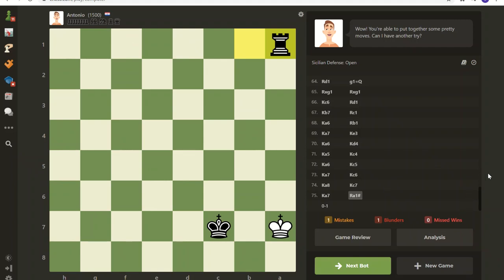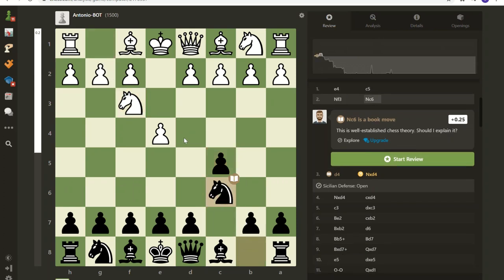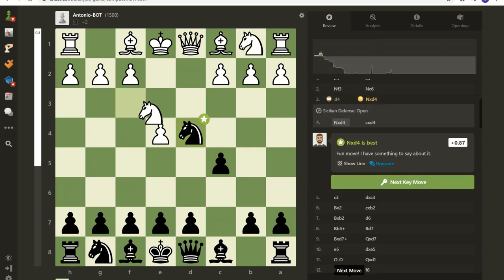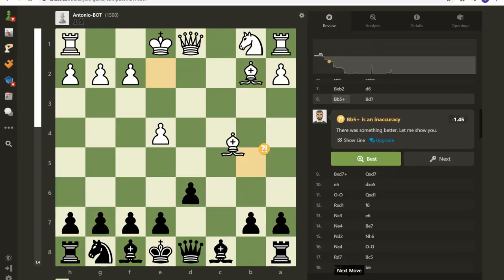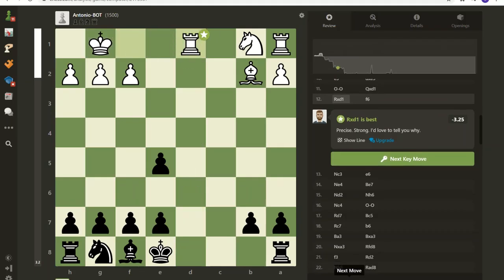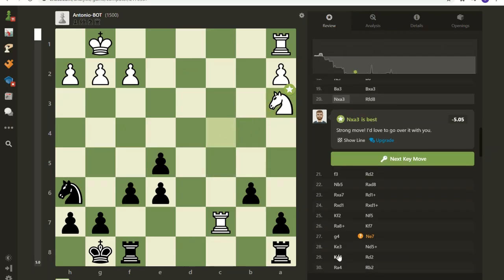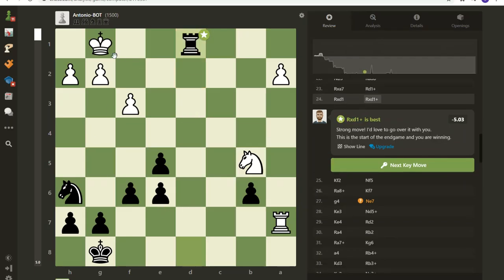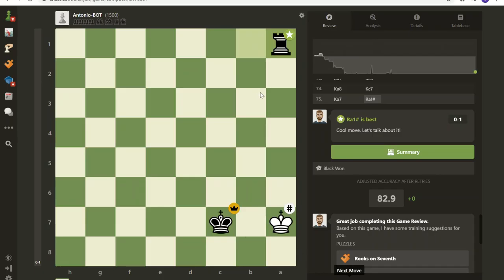PLAYING ANTONIO 1500 ELO CHESS BOT CHESS TIPS AND ANALYSIS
Advance Chess, Antonio Chess bot
Antonio (chess bot) is rated 1500 elo
in this game I try to put together a more aggressive king side attack after the opening.  I make several mistakes with my attack but finally get a win
this chess game has a good chess computer analysis
I publish all my chess mistakes in a game so people (and myself) can learn
I am going through the chess bots and running my big fat mouth as I go!
hopefully this video can help people develop some good chess fundamentals